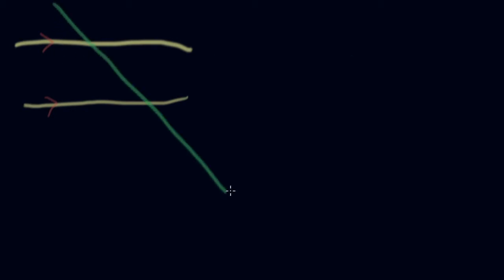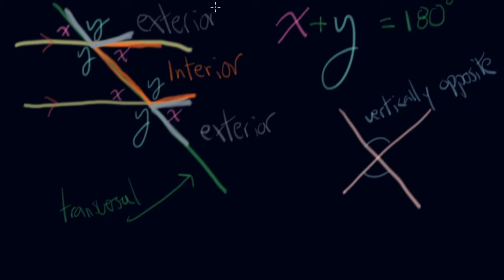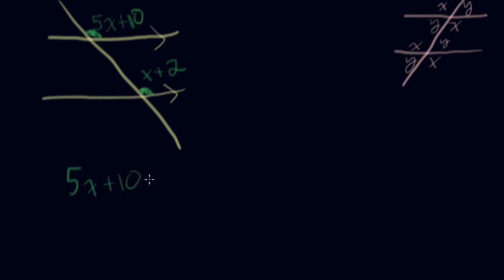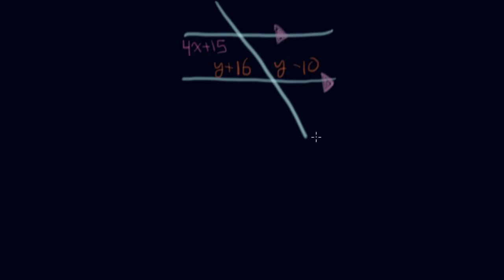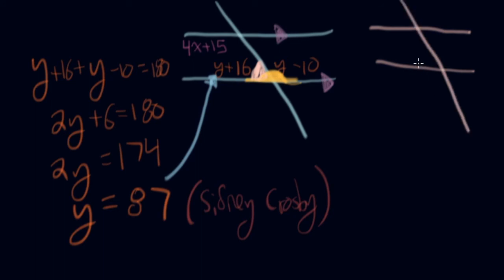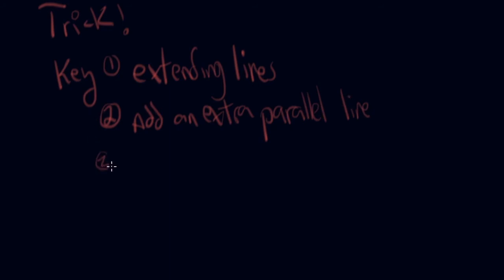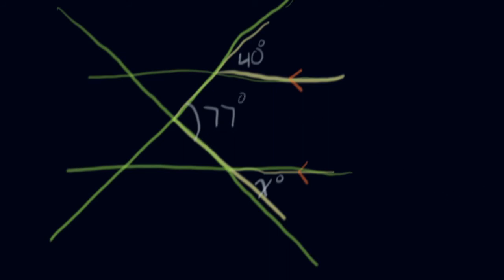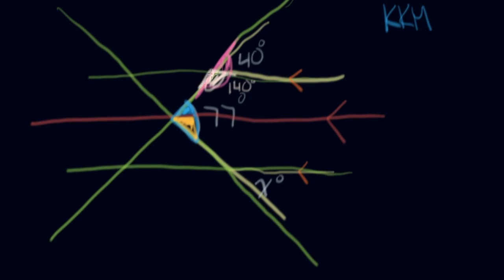Parallel Lines and Transversals